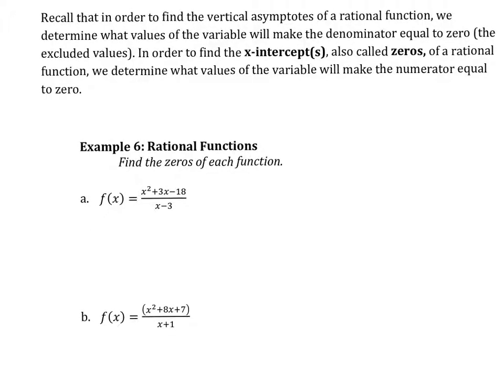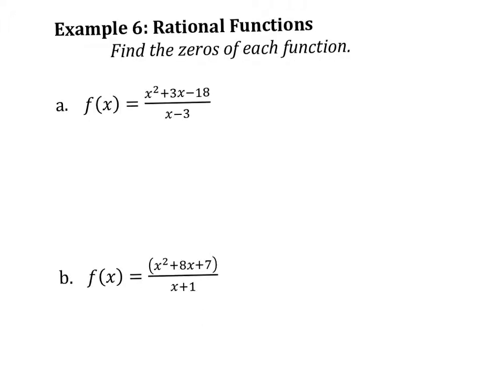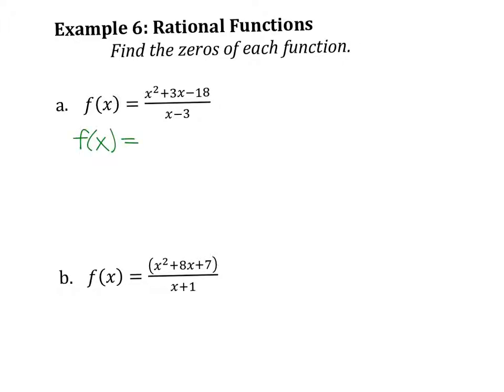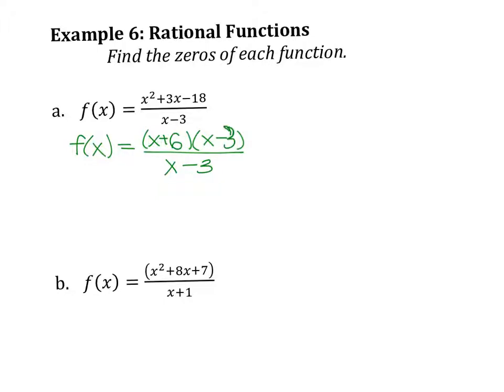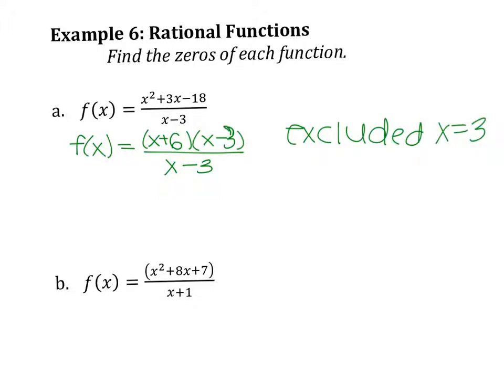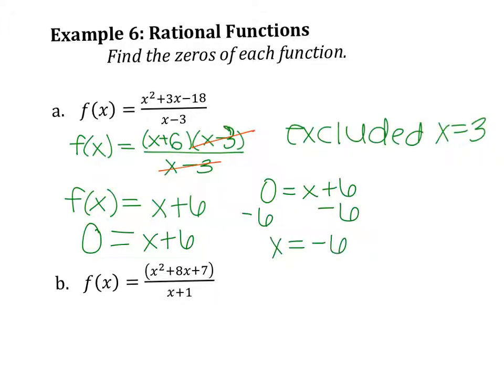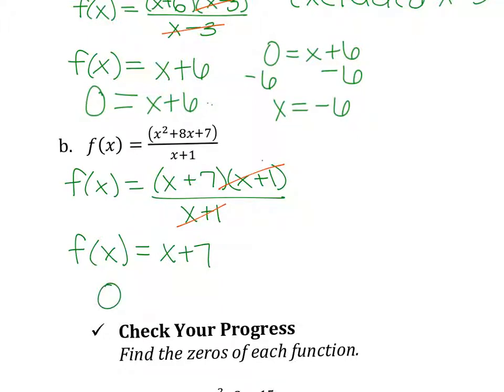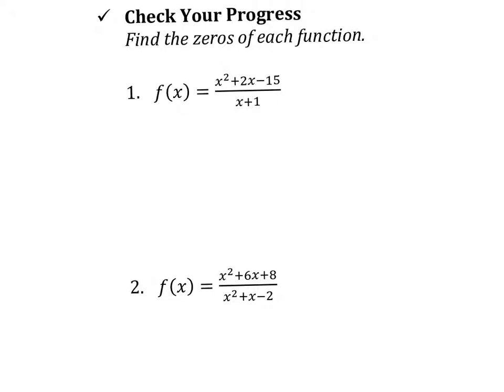A1B 11 3d